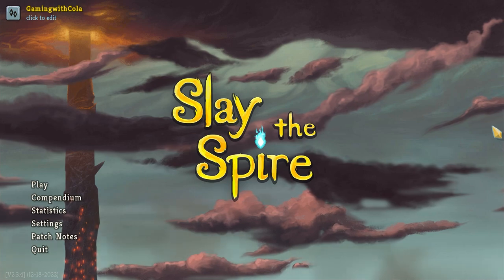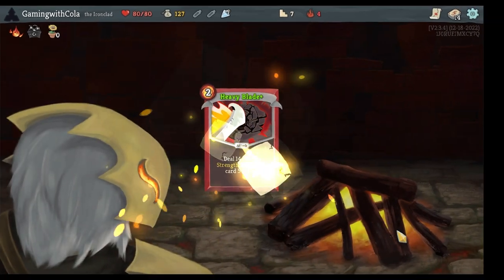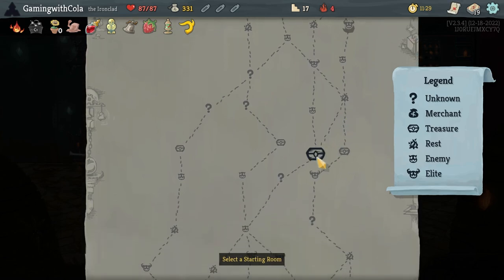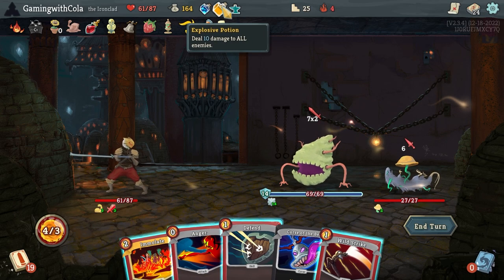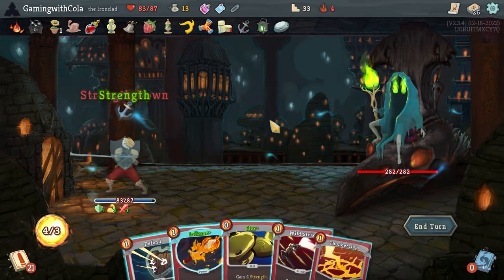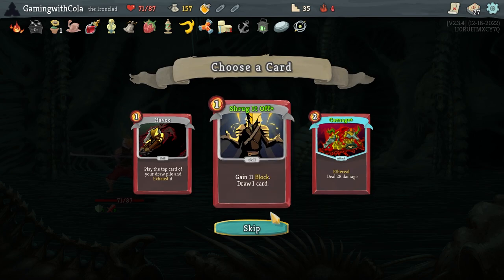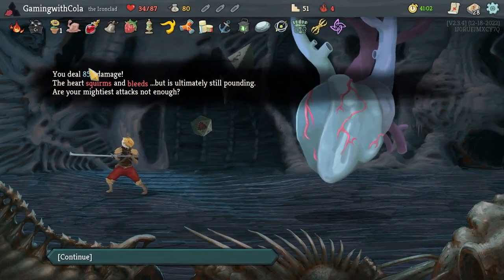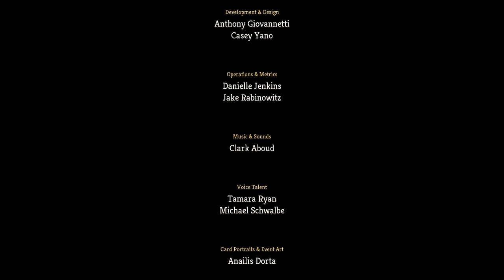Come on Brain you can do it - Slay the Spire Ep46